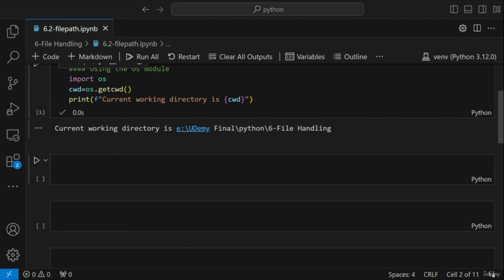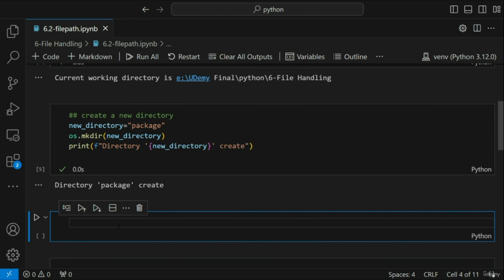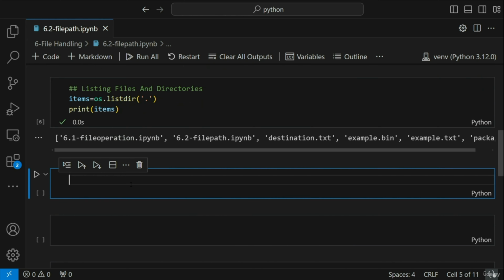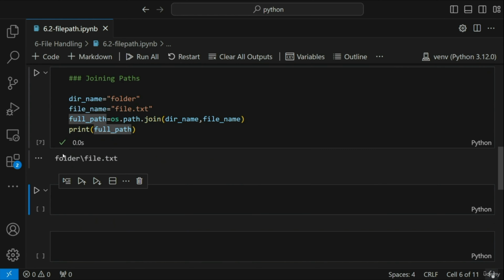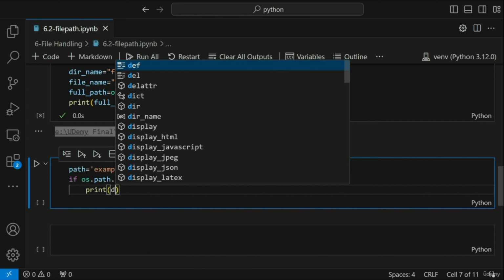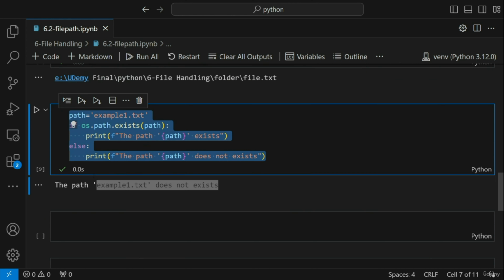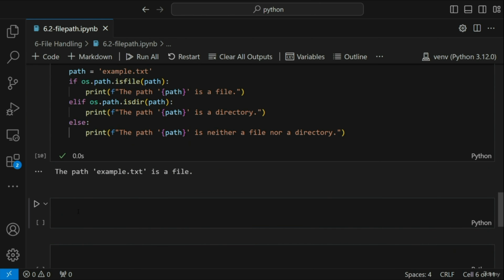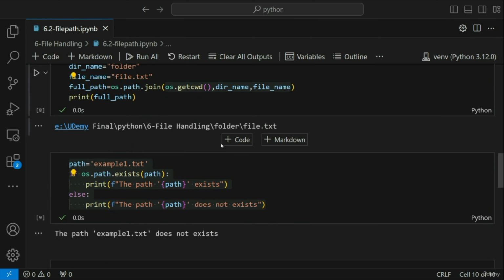Working With File Path In Python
Managing file paths in Python is easy with the os and pathlib modules. These help in handling file locations across different operating systems, making scripts more portable. Whether joining paths, checking existence, or navigating directories, Python simplifies file path management efficiently.